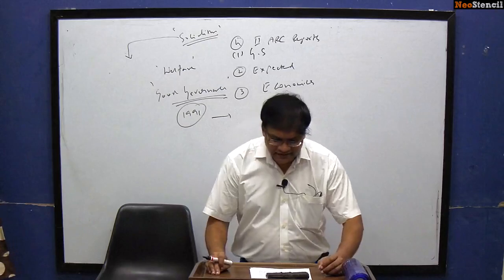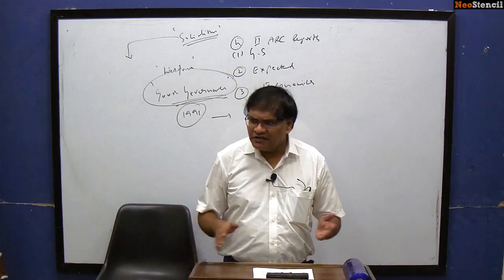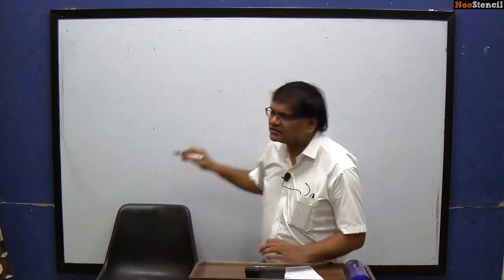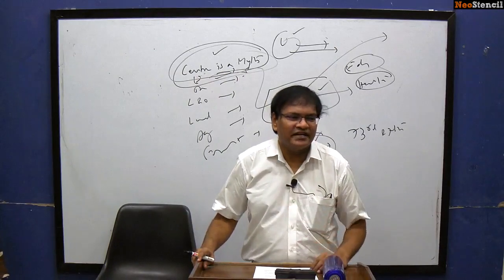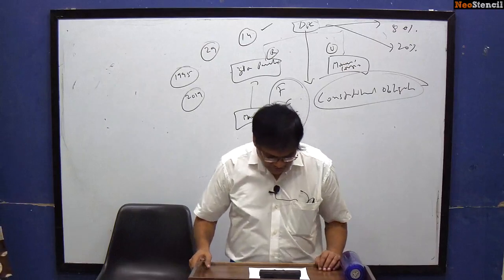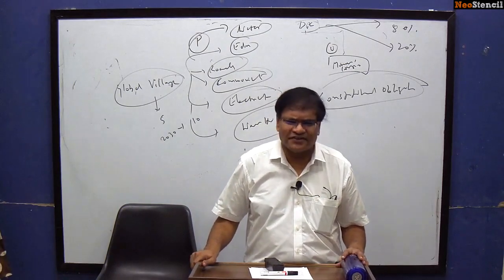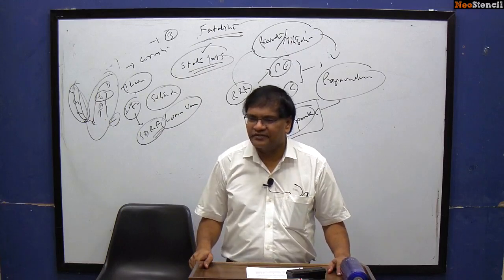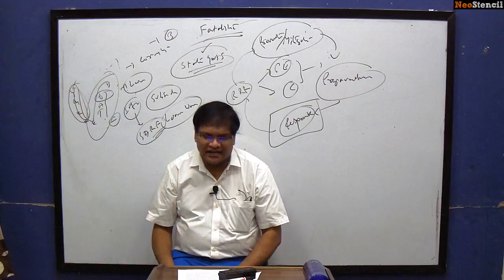UPSC Mains 2019 - Public Administration Paper Analysis by Pavan Kumar (Paper 2) | NeoStencil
Pavan Kumar Sir analyses the UPSC Mains 2019, Public Administration Optional Question Paper for Paper 2 in detail. The paper analysis will be helpful for 2019 mains appeared candidates to assess their performance and helpful for the aspirants preparing for upcoming UPSC civil services 2020/21 exam.

About Pavan Kumar:

Pavan Kumar has an excellent track record of training toppers with outstanding marks in the mains examination in Public Administration for IAS. The focus of Pavan Kumar is to foster conceptual clarity, develop the answer writing skills and ways to tackle questions in the current dynamic style of Public Administration.